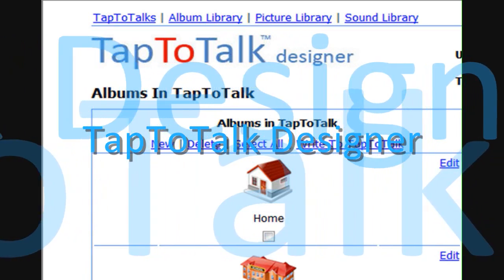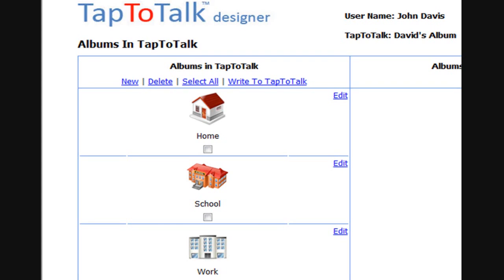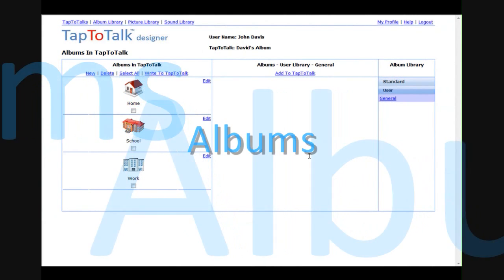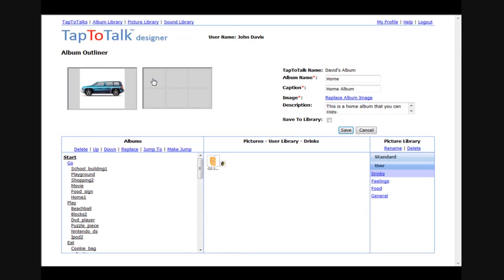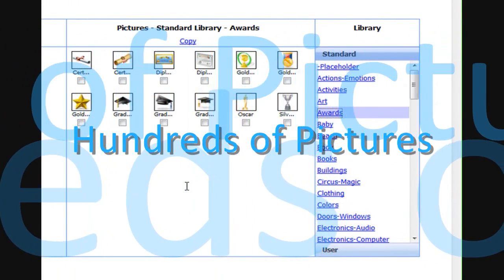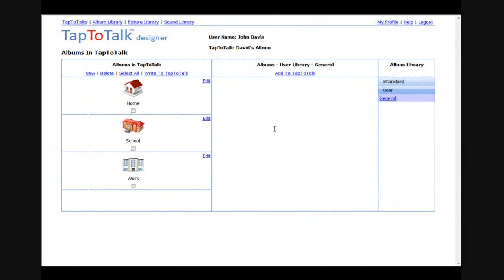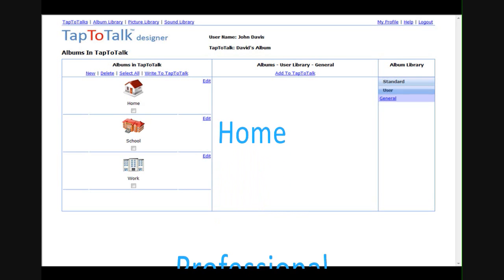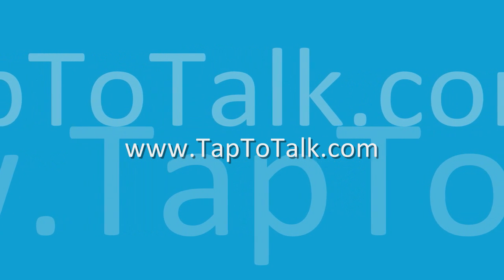Introducing TapToTalk Designer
Introducing TapToTalk Designer; the web-based application you use to individualize TapToTalk for your child.